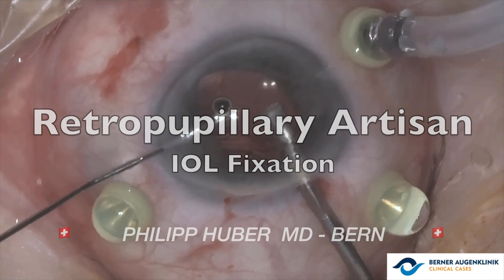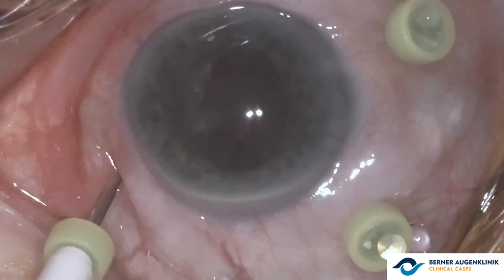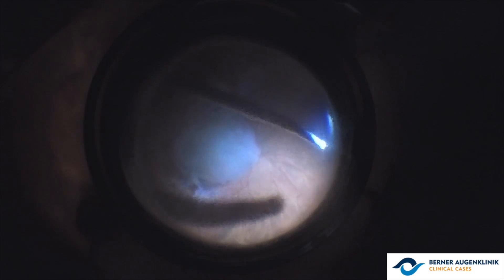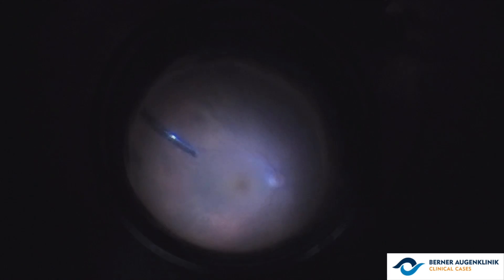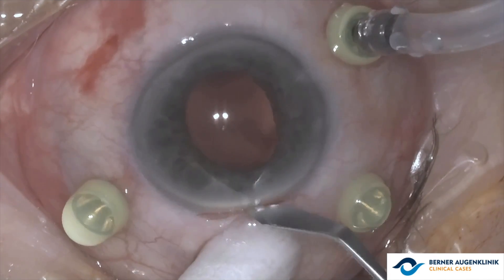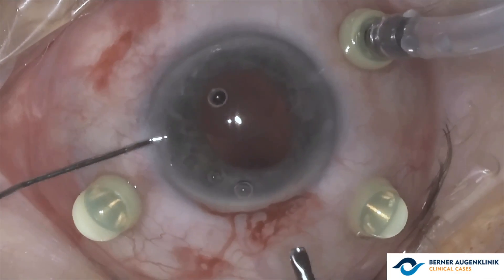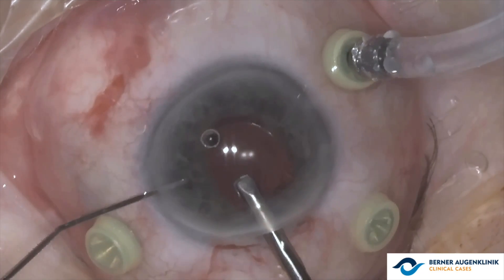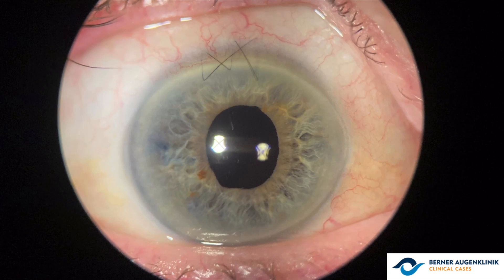Retropupillary Artisan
🇬🇧 In this video, shared by Dr. Philipp Huber from Bern, Switzerland, we will discuss the surgical management of a complicated cataract surgery using the retropupillary fixation technique with the Artisan lens. This single-piece IOL can be fixated behind the iris using an implantation forceps, and enclavation into the iris is performed with a needle. This is a practical, fast, and reproducible intraocular lens fixation technique in patients with intact iris tissue.

🇪🇸 En este vídeo, compartido por el doctor Philipp Huber, de Berna, Suiza, discutiremos el manejo quirúrgico de una cirugía de cataratas complicada utilizando la técnica de fijación retro-pupilar con la lente Artisan. Esta lente intraocular puede ser fijada detrás del iris utilizando una pinza de implantación, y la enclavación en el iris se realiza con una aguja. Esta es una técnica práctica, rápida y reproducible de fijación de lentes intraoculares en pacientes con tejido iriiano intacto.🇧🇷 Neste vídeo, compartilhado pelo doutor Philipp Huber, de Bern, Suiça, discutiremos o manejo cirúrgico de uma cirurgia de catarata complicada com a técnica de fixação retropupilar da lente Artisan. Essa lente de peça única pode ser fixada atrás da íris utilizando-se um forceps de implantação e é realizado o enclave na íris com agulha. Trata-se de uma técnica de fixação de lente intraocular prática, rápida e reprodutível em pacientes com tecido iriano íntegro.